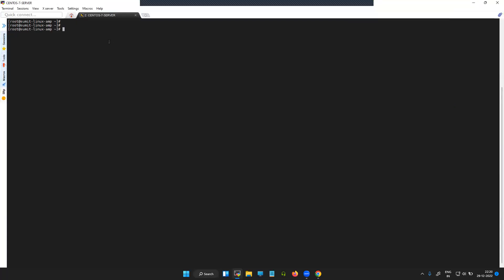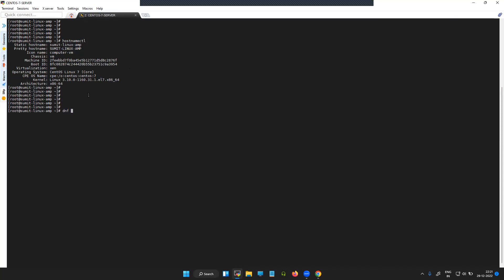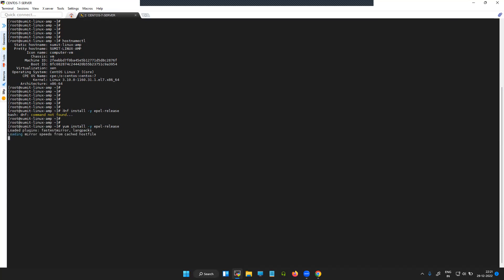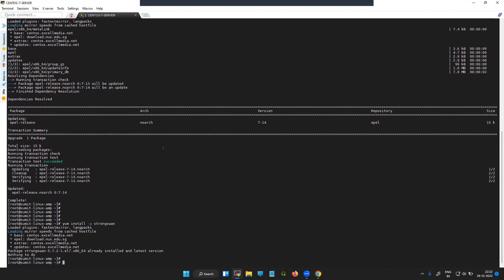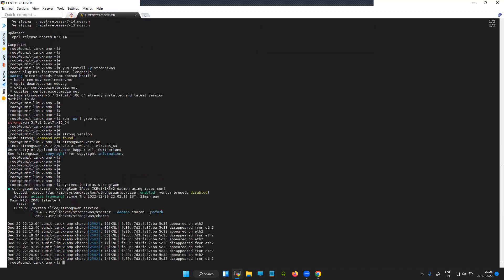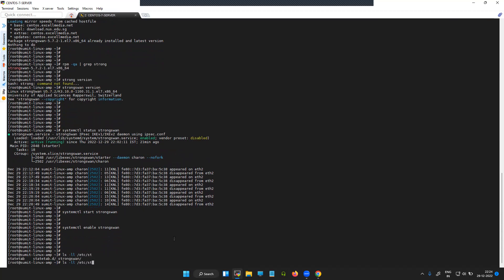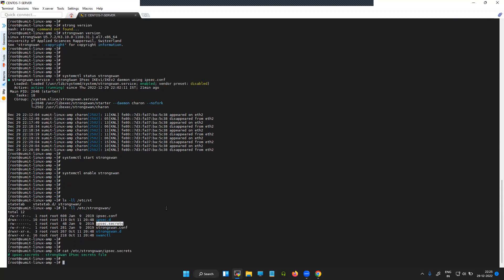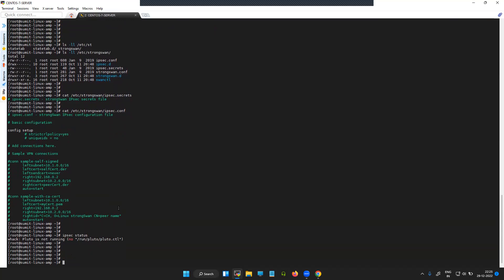Install Strongswan package for IPsec IKEv1 and IKEv2 on CentOS/RHEL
How to install Strongswan package for IPsec IKEv1 and IKEv2 on CentOS/RHEL